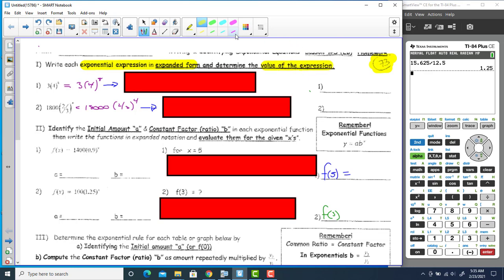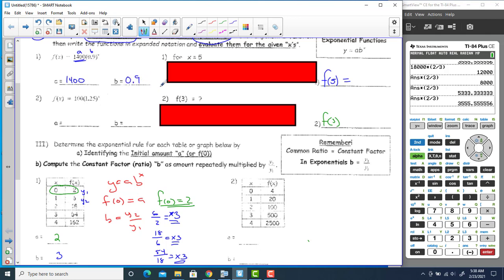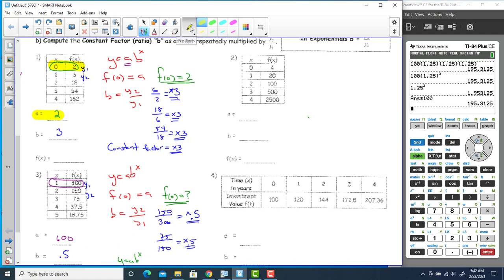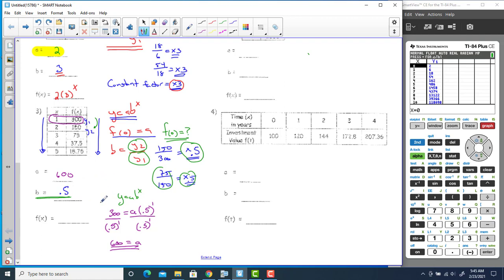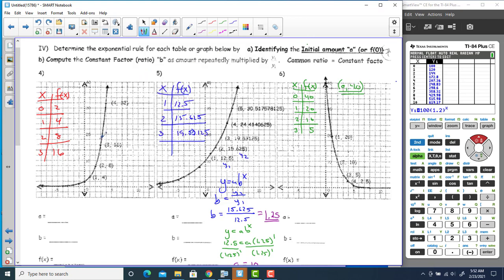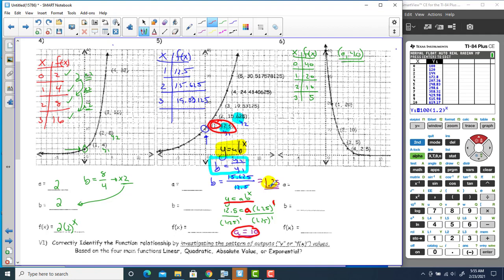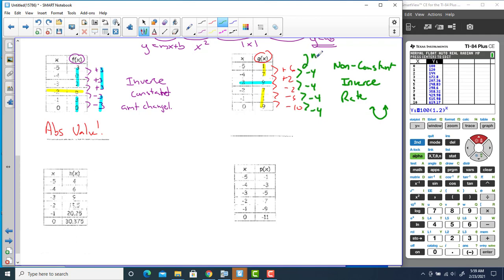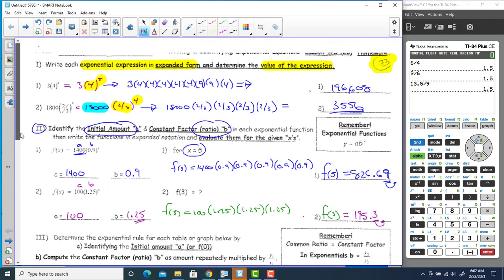Exponential Review HW 5b